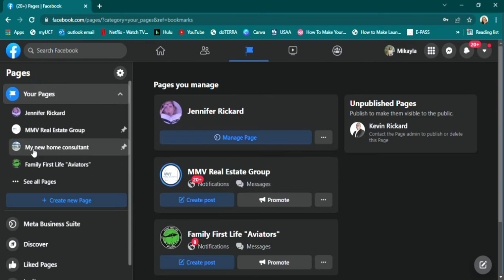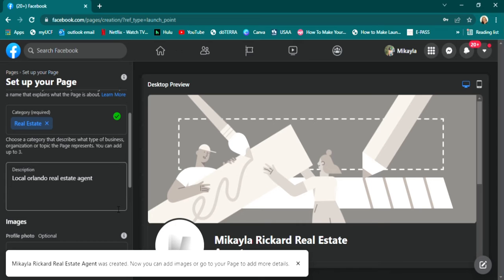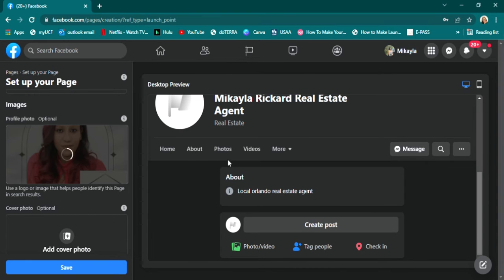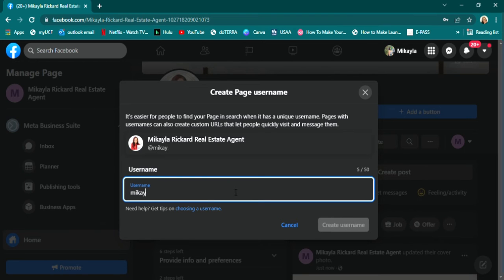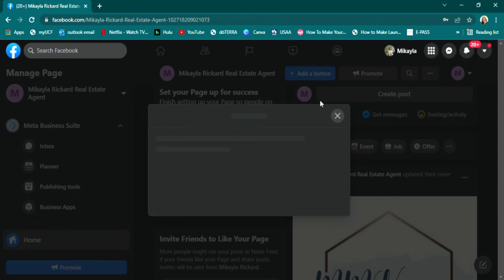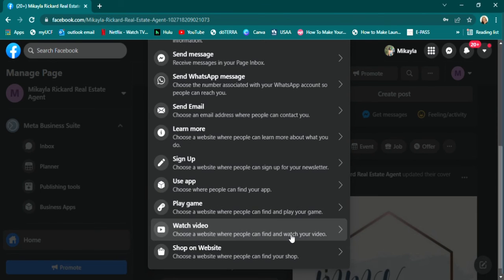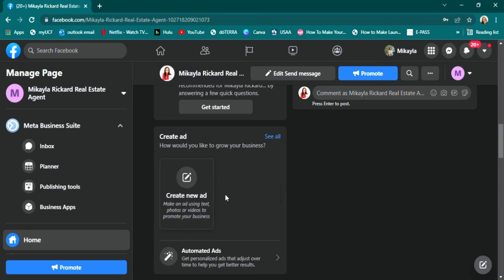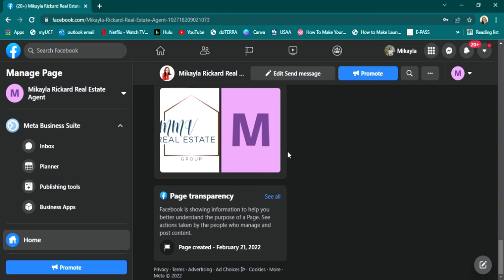How to make a Facebook business page